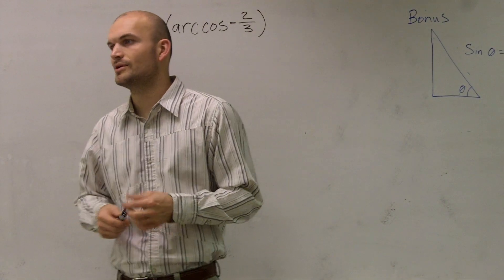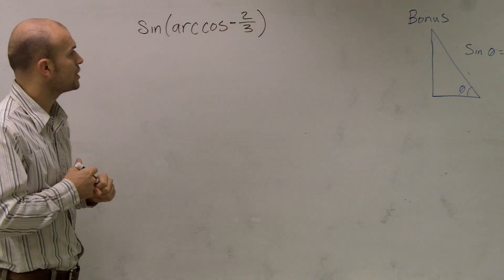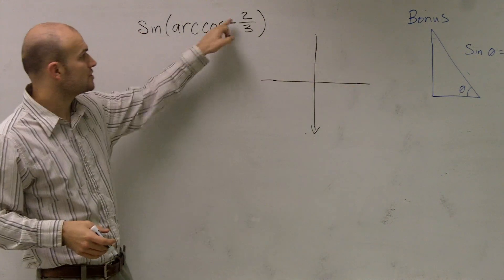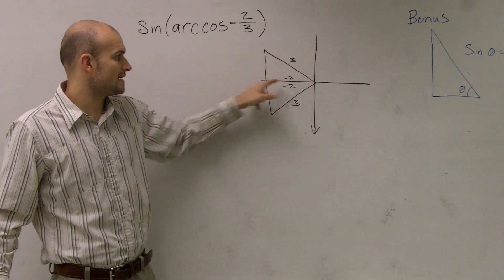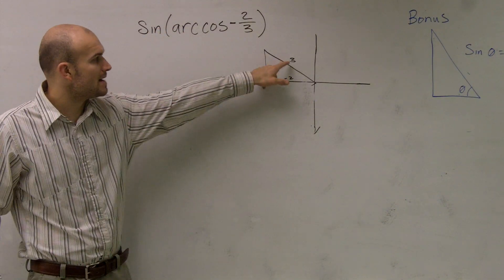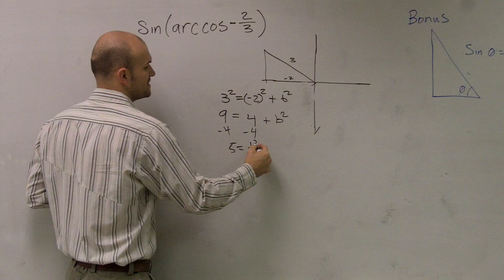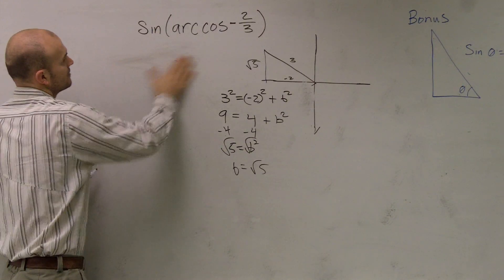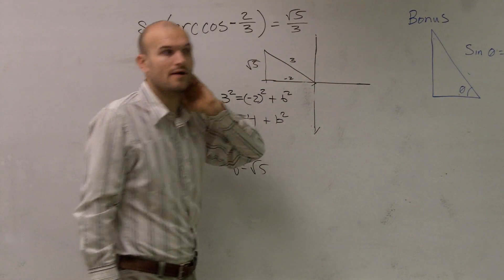Evaluate the sine of inverse cosine - learn math online